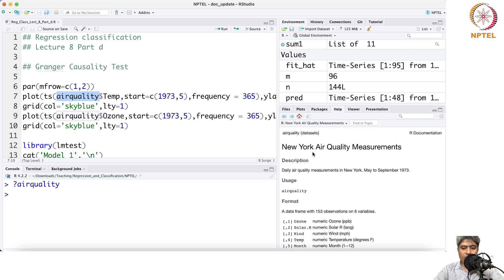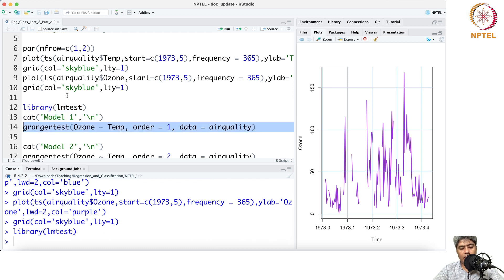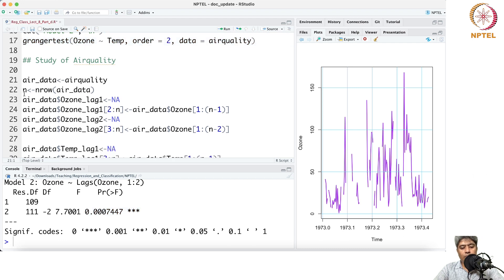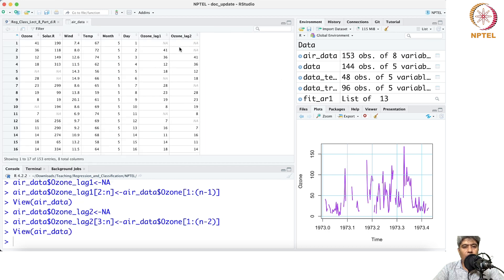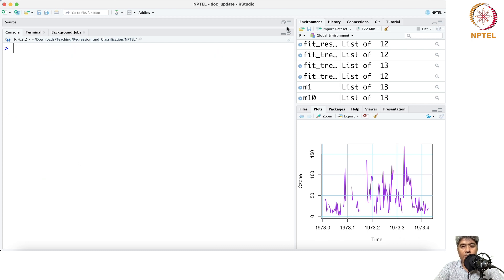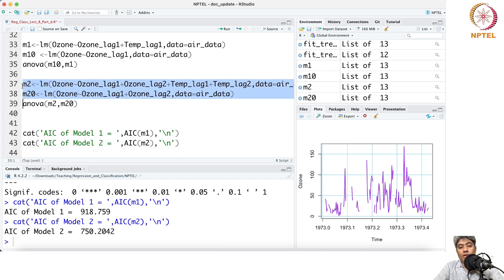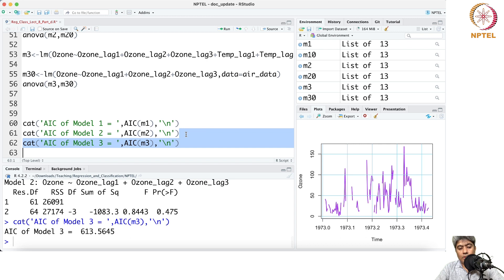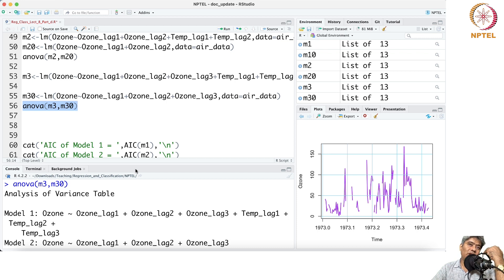Hands on with R Part - 7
Fitting Granger Causal model with R